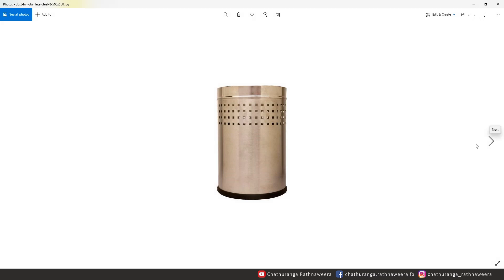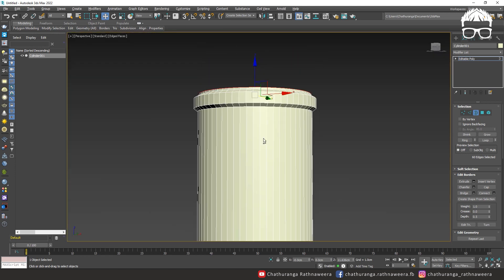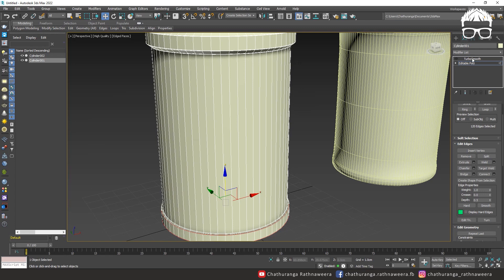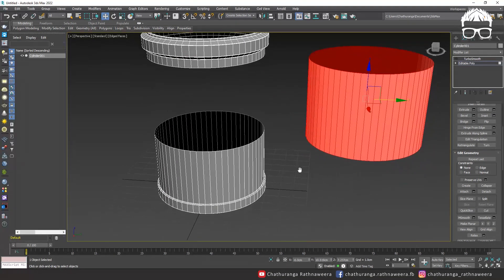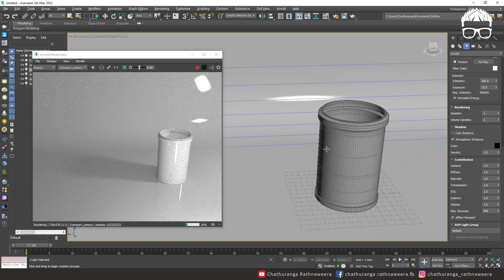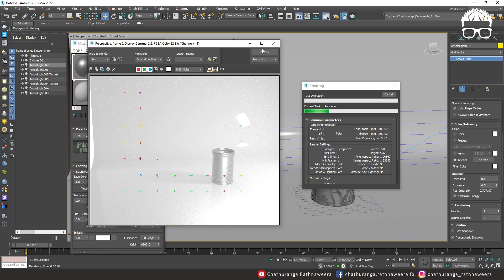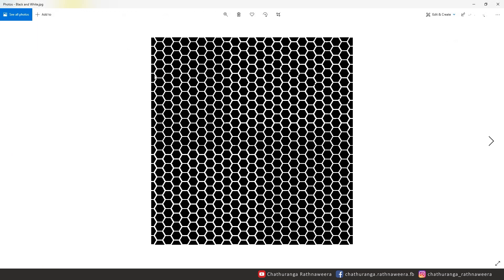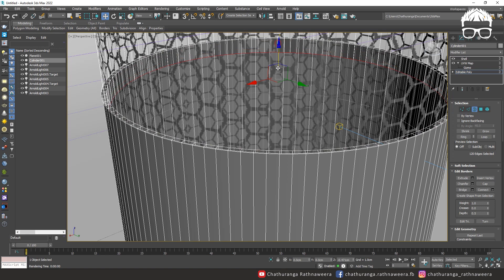3DS Max Opacity Map - Dustbin Modeling Tutorial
This is a stunning video tutorial of creating a Dustbin 3D model without using the boolean effect or any other advanced modeling techniques. It was made with an Opacity map and Polygon Modeling techniques.

» Who am I? 🙋‍♀‍ Lecturer | Academic Consultant | Freelancer
Hi! I'm a Visiting Lecturer and External Academic Consultant in Film Making, Cinematography, Photography, Video Editing, VFX, 2D/3D Animation, Graphic Design and Art & Design. Furthermore, I'm the Founder and Creative Director of Studio Eyelash providing freelance services for 3D Animation, Graphic Design and Video Productions.